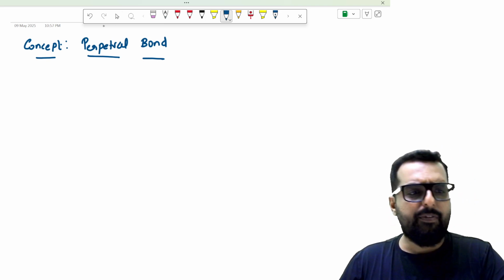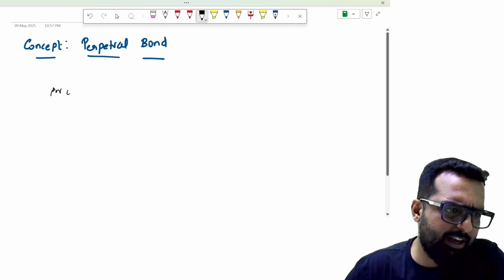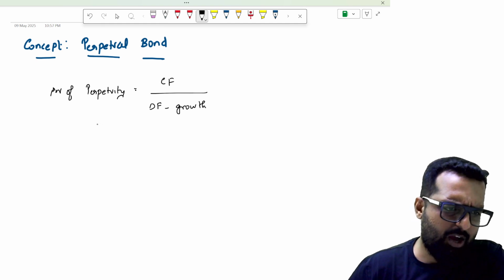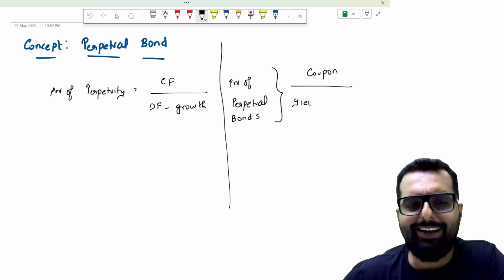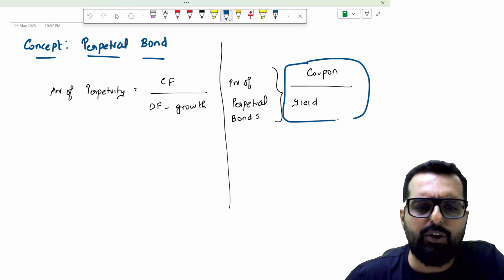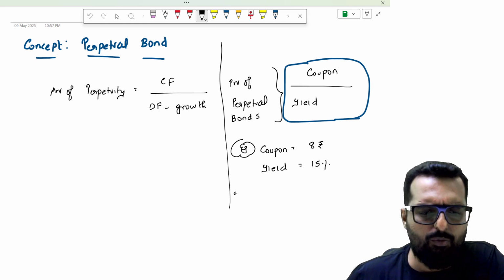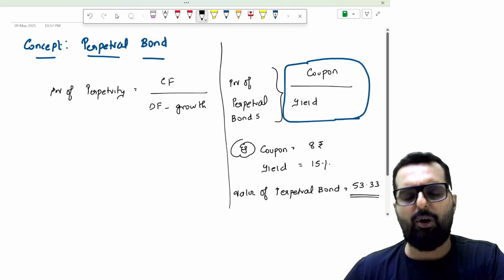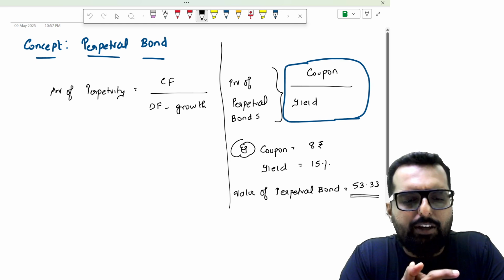Concept & example of Perpetual Bonds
📚Studying for CA Final AFM?
In this quick video, we break down the concept of Perpetual bonds along with an example.

🔹 This quick video breaks it down in the simplest way - perfect for CA Final AFM Prep!
🔺 Learn how they work, why companies issue them and how to value them easily.

🎓 Perfect for revising key AFM concepts with clarity and speed.